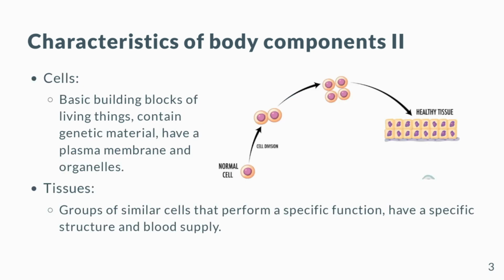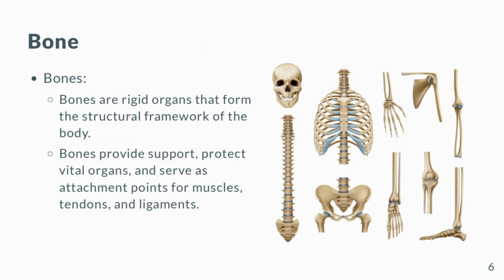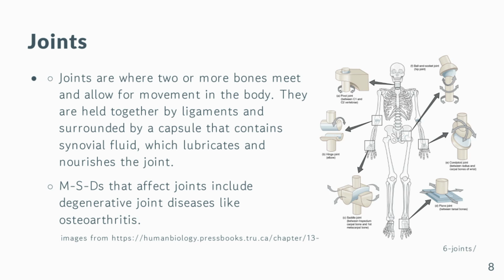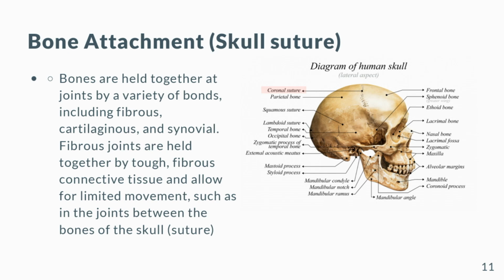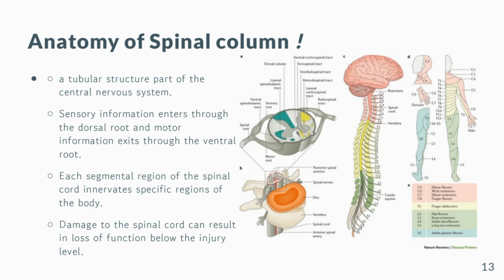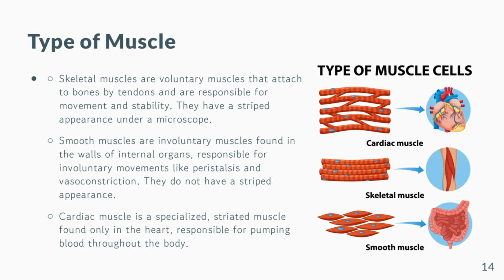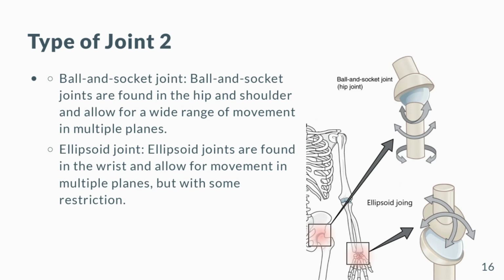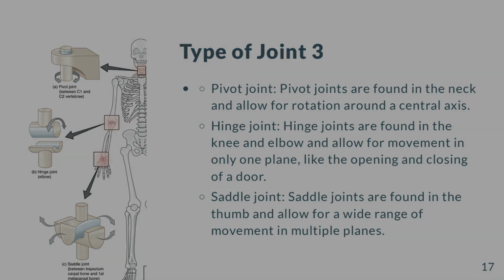Musculoskeletal Disorder - body composition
Understanding the characteristics of human body components is important when discussing musculoskeletal disorders (M-S-Ds) in the workplace because M-S-Ds are caused by damage to the tissues, organs, and cells that make up the musculoskeletal system.